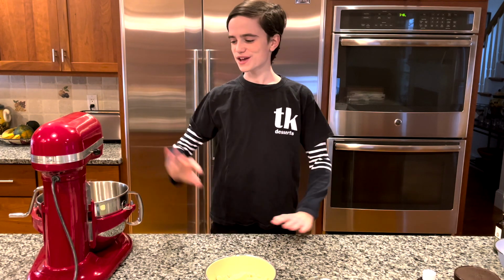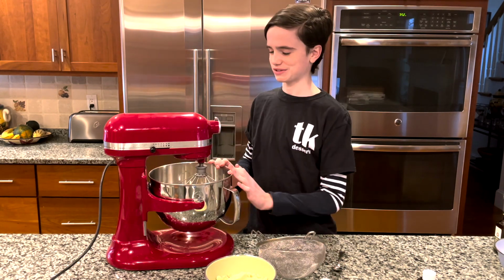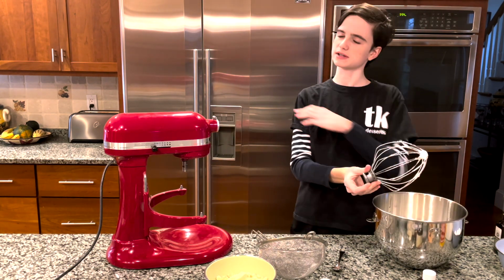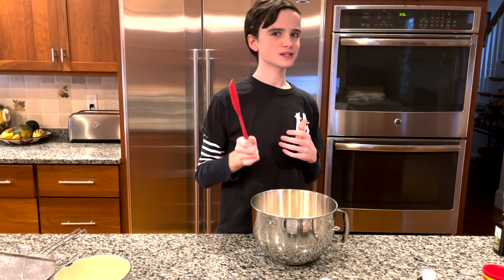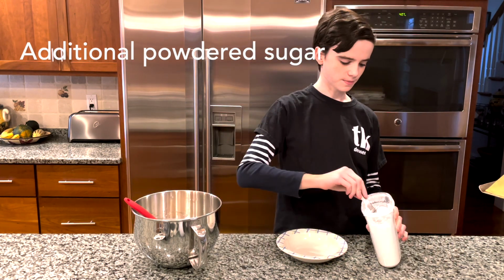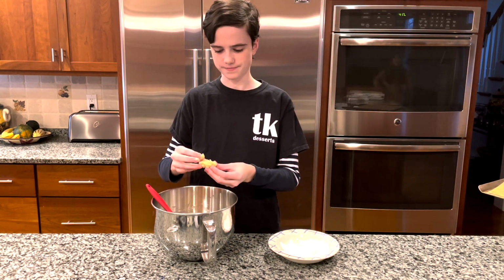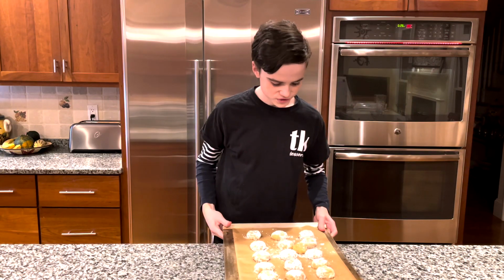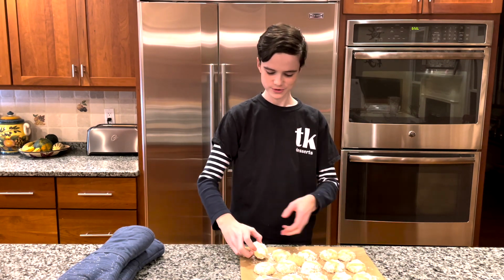Chewy Almond Cookies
Learn how to make a super easy recipe for one of my favorite types of cookies–almond cookies! These are somewhat similar to almond macaroons, but they are slightly different and they taste delicious.